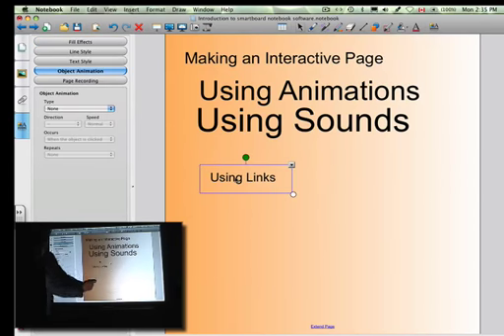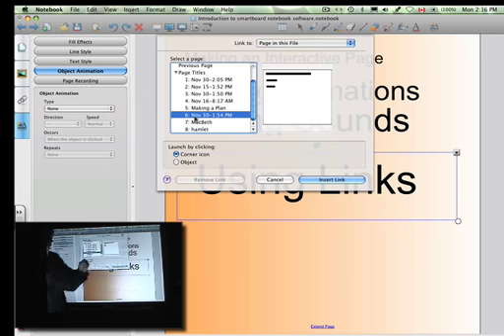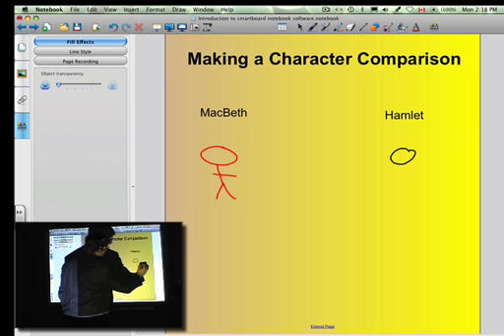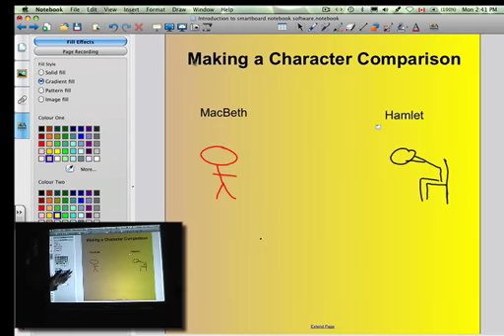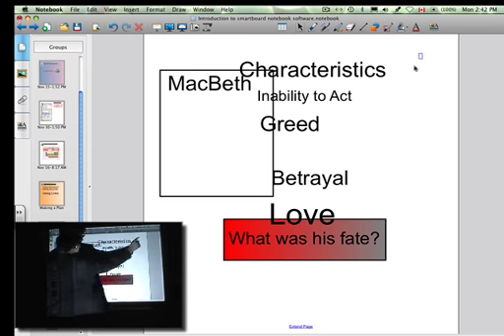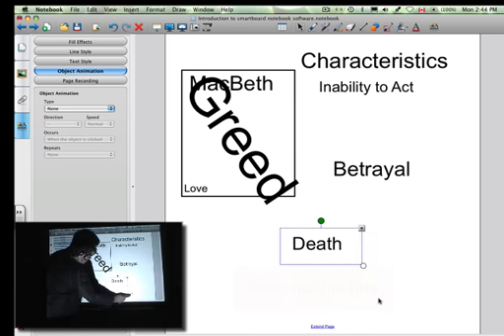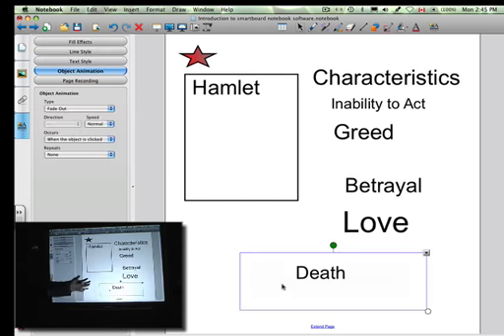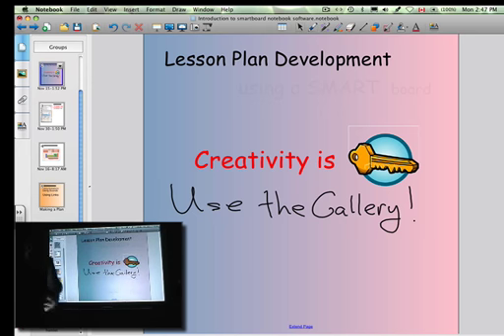Smartboard training: Part 7B An introduction to interactivity, links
Using links in Smartboard Notebook